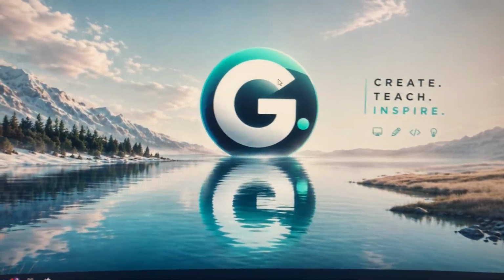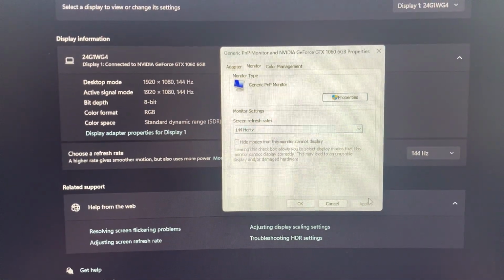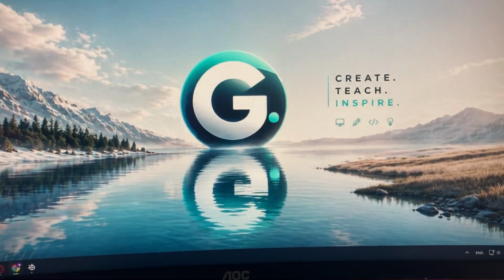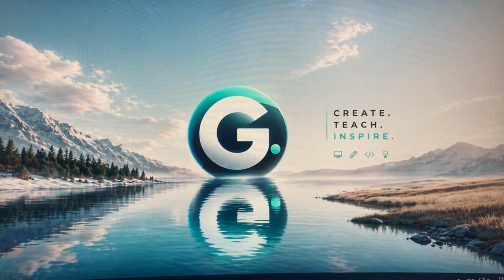How To FIX Horizontal Or Vertical Lines On AOC Monitor Screen (EASY) 2026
This tutorial shows how to fix horizontal or vertical lines on your AOC monitor screen and provides simple step-by-step instructions.
You will learn effective troubleshooting methods to identify and resolve display issues on your AOC monitor.
By following this guide, you'll restore your monitor's display quality and enhance your viewing experience.